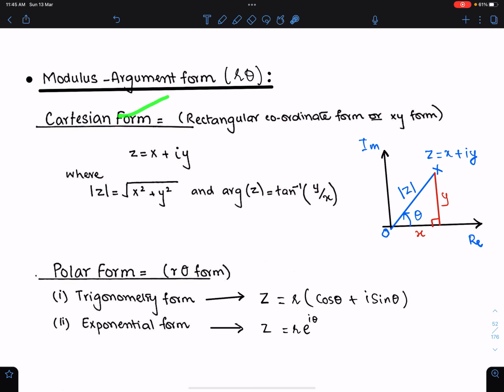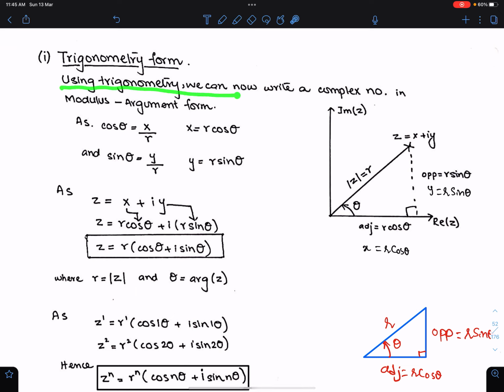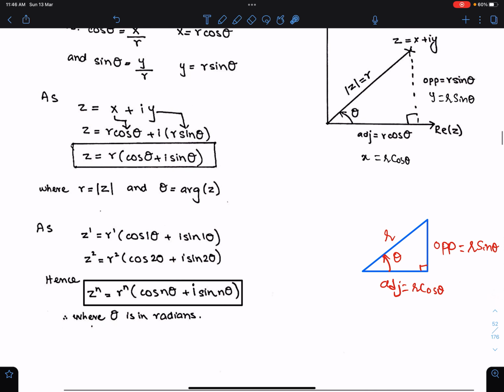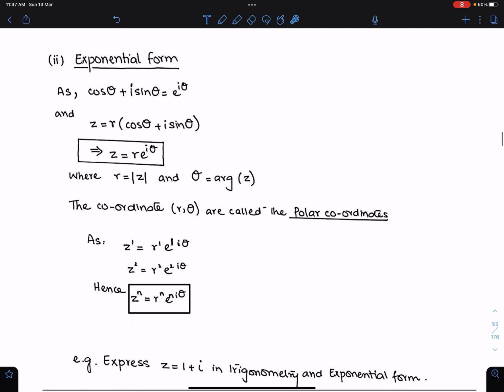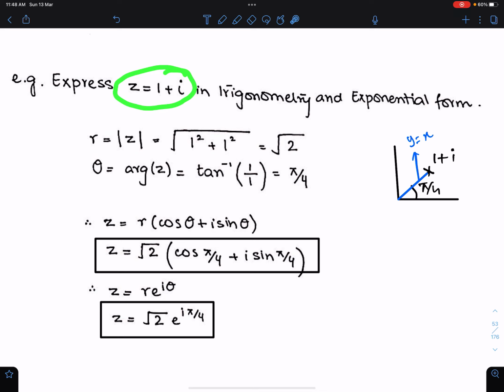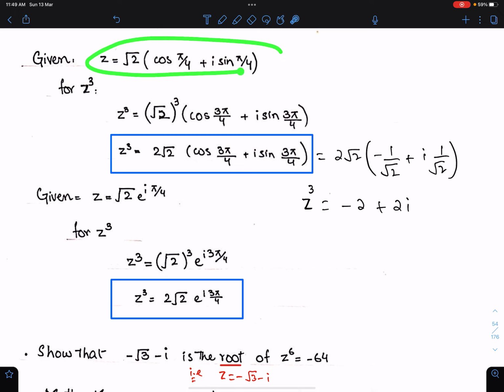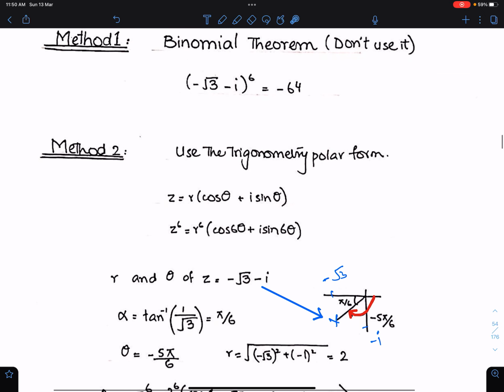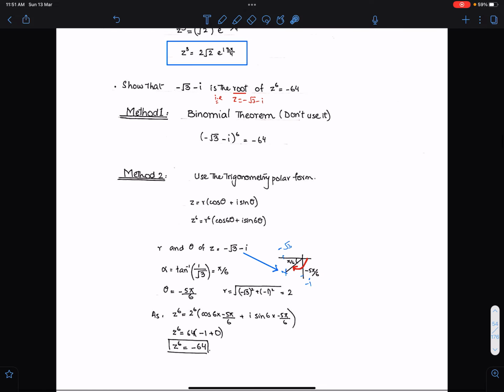A2 Math P3: Modulus-Argument Form. Trigonometric & Exponential Polar Forms. Sun, 13 March 2022.